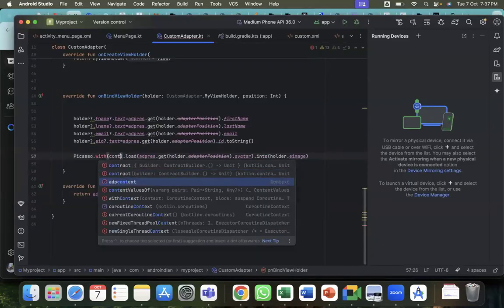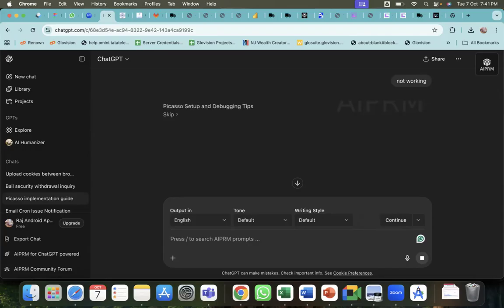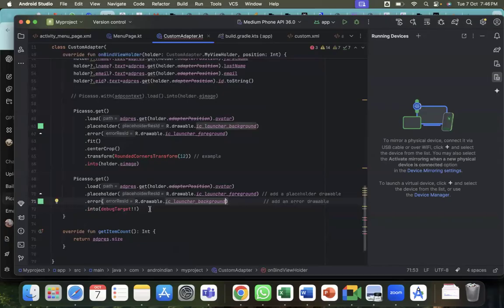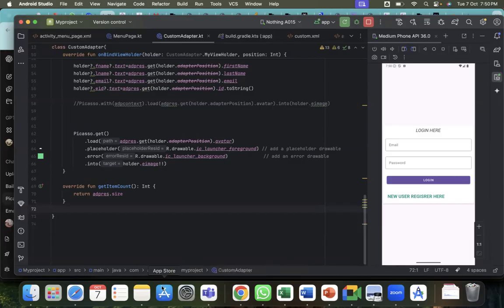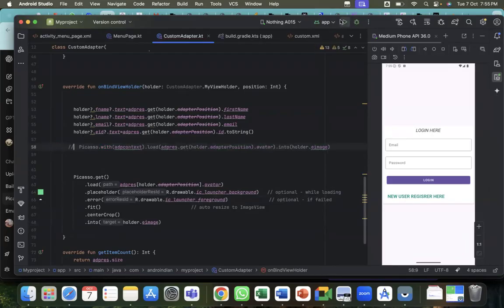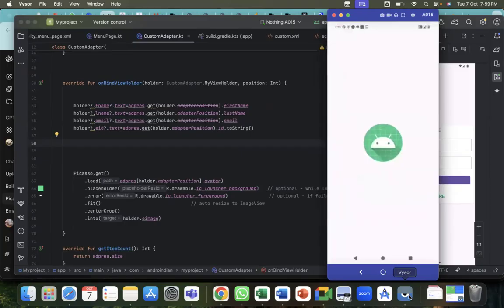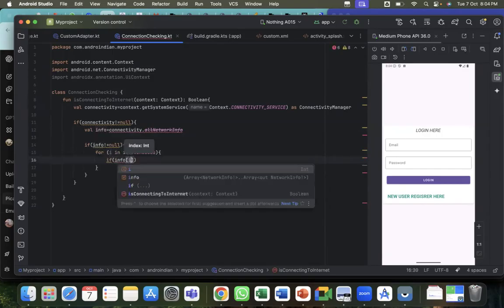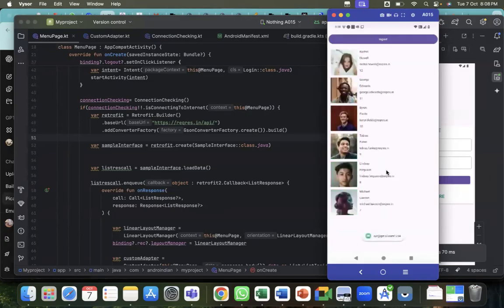Android 16.22- Recycleview with Retrofit using get Method and Internet checking Android with AI